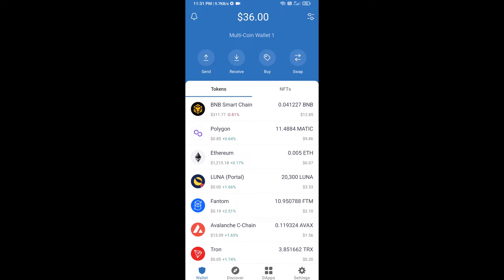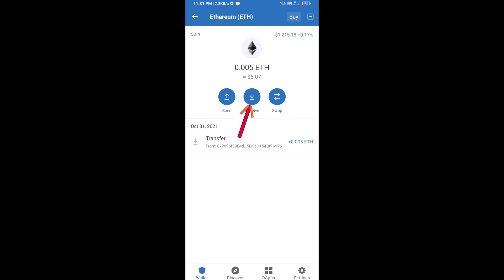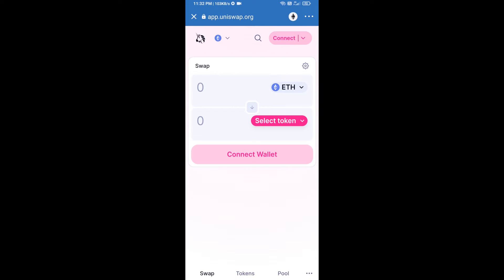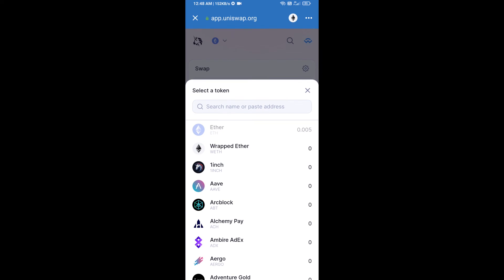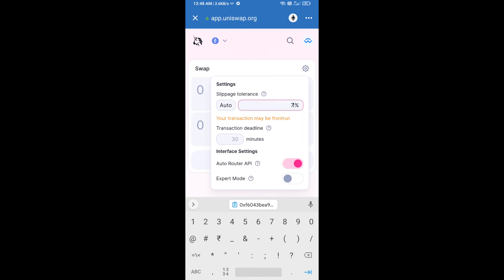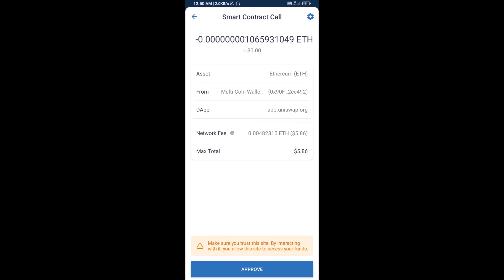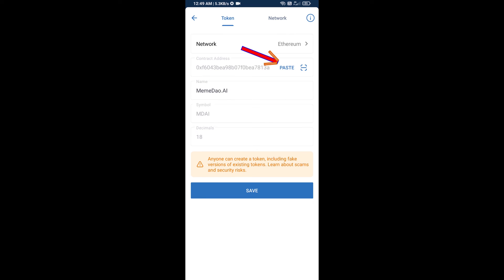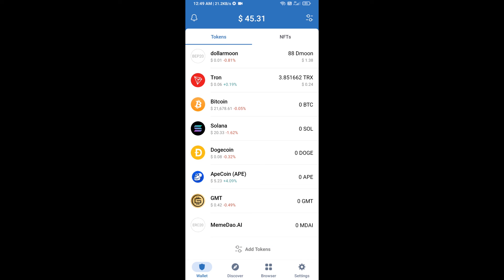How to Buy MemeDao.Ai (MDAI) Token Using ETH and UniSwap On Trust Wallet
How to Buy MemeDao.Ai (MDAI) Token Using ETH and UniSwap On Trust Wallet OR MetaMask Wallet.